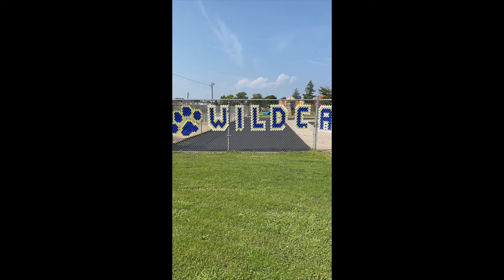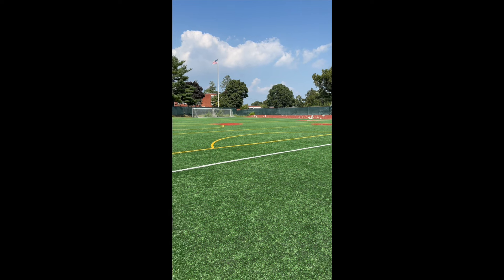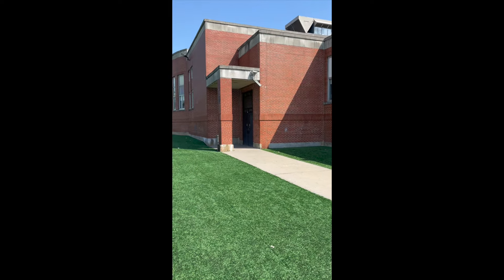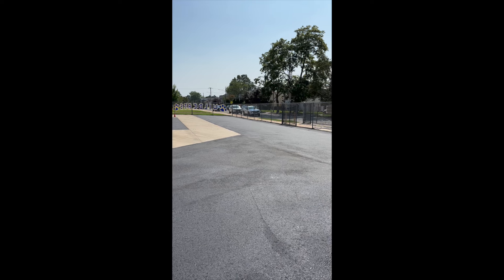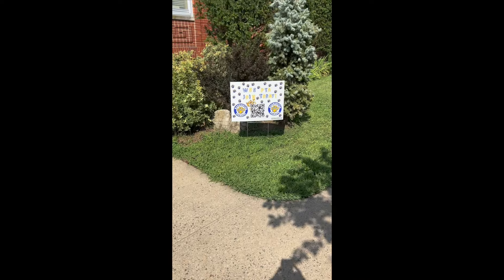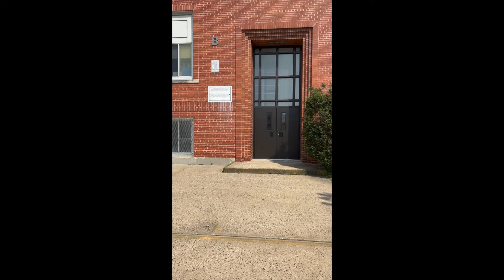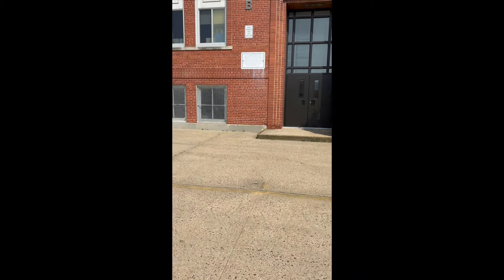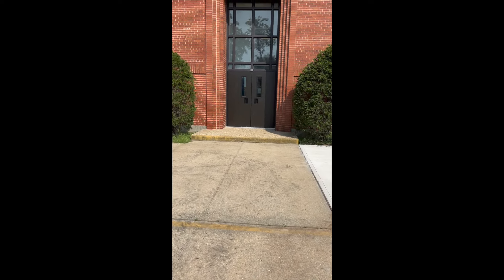Arrival and Dismissal